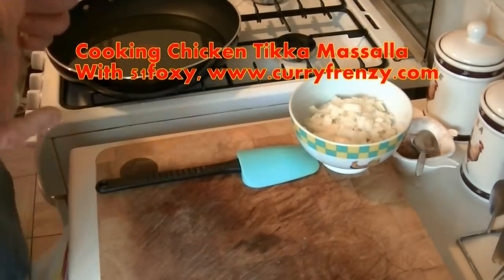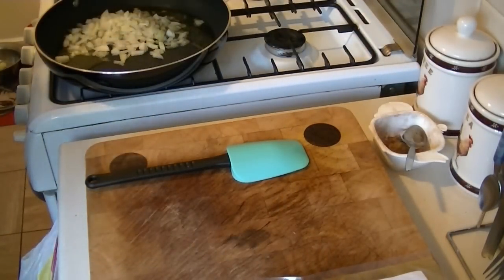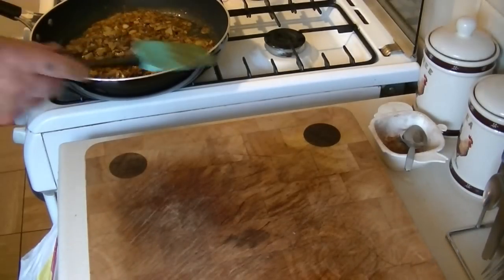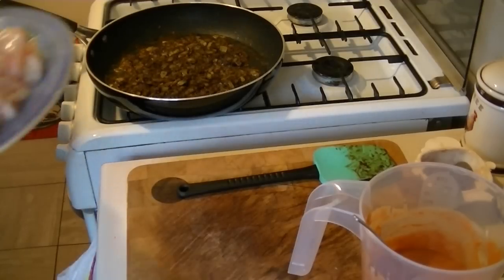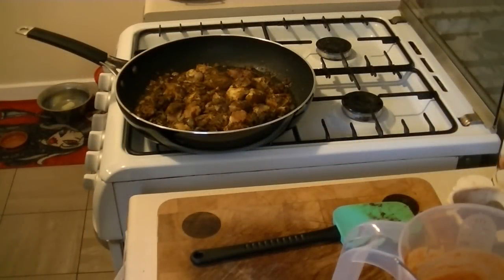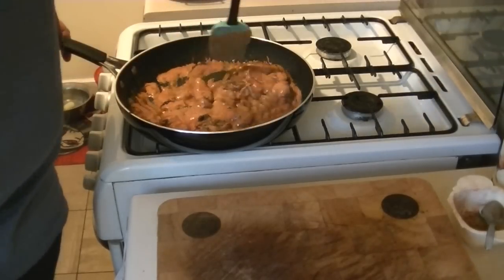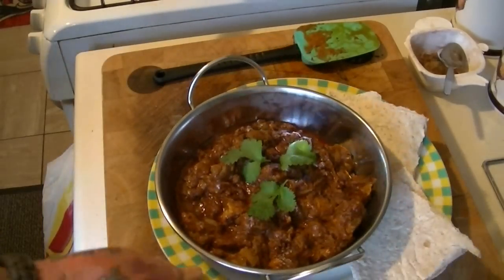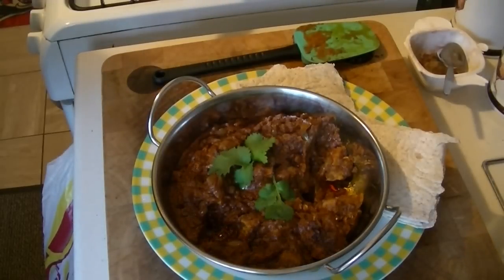Cooking Chicken Tikka Massalla With 51foxy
Another cracking curry dish from curry frenzy, Don't forget the code for a FREE packet at checkout 519694